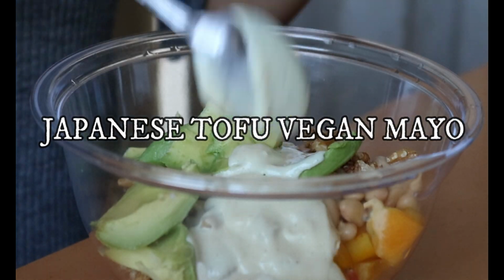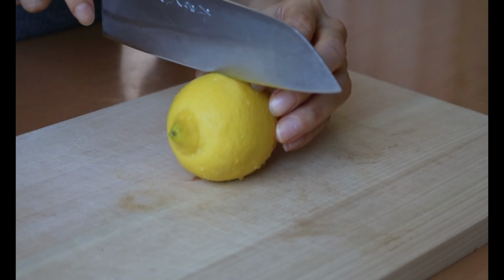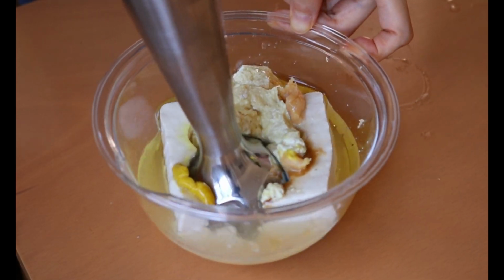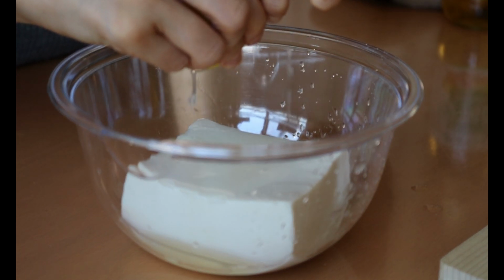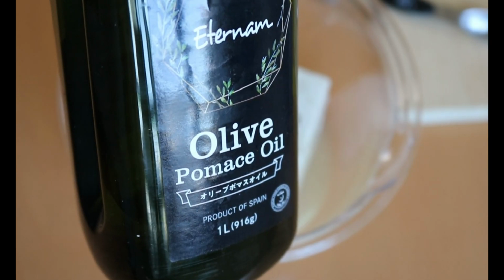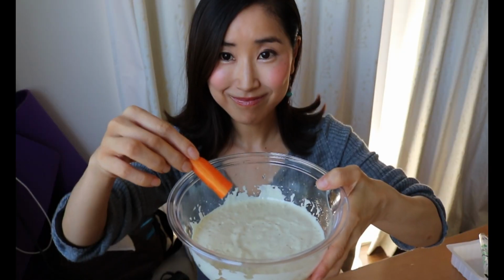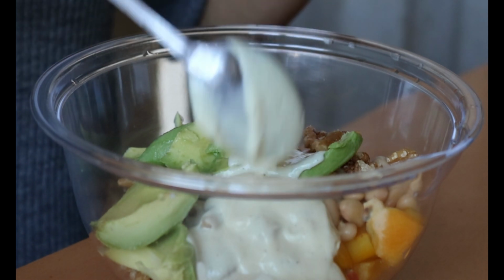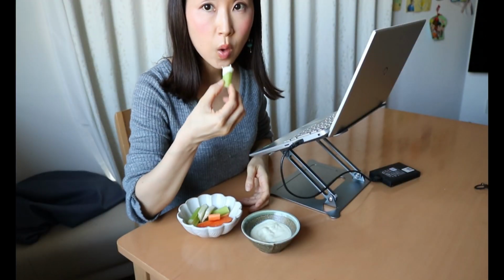Vegan Tofu Mayo Recipe- easy & creamy & healthy/ Japanese vegan food recipe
The vegan tofu mayo recipe takes you only 3 minutes to make !! My family is not particularly vegan but we love this vegan tofu mayo!! we don't have regular Japanese mayo anymore in our fridge! Because there are tofu and miso into this vegan mayo, it's packed with proteins.
Make sure to use any high quality oil to make it even more wholesome!
Enjoy with the generous amount of this guilt-free vegan tofu mayo!

RECIPE

FOLLOW Miwa's Japanese Kitchen 🌞